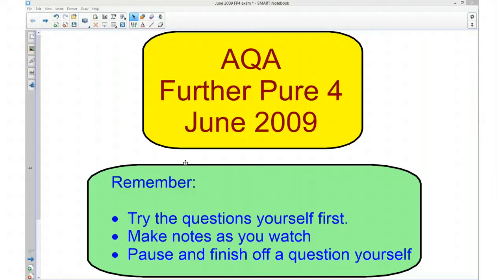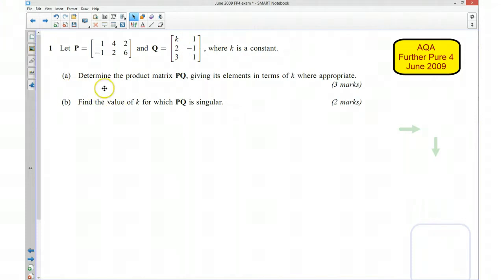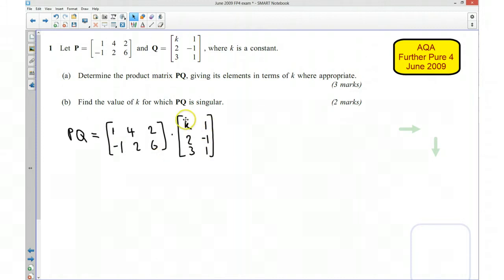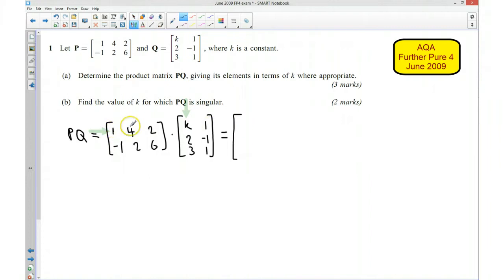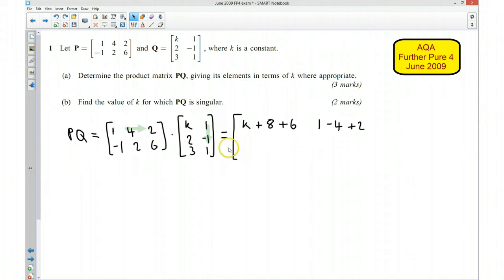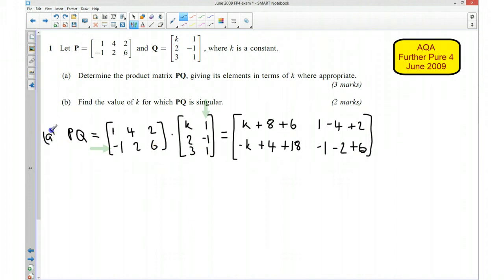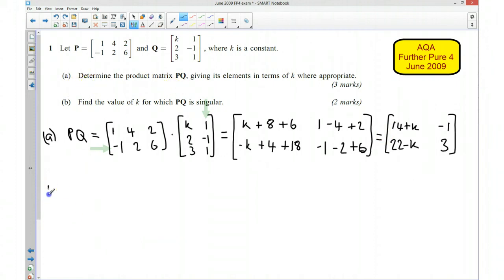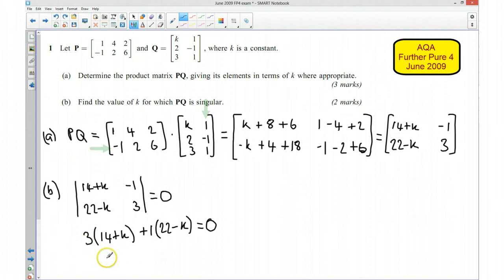AQA FP4 June 2009 Q1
AQA Further Pure 4 June 2009 paper. Matrix algebra